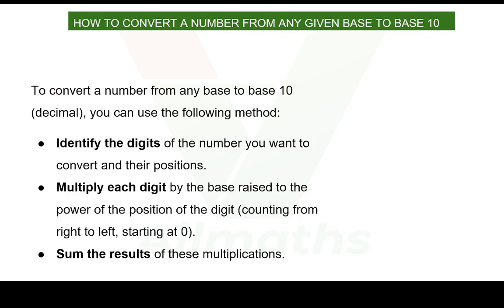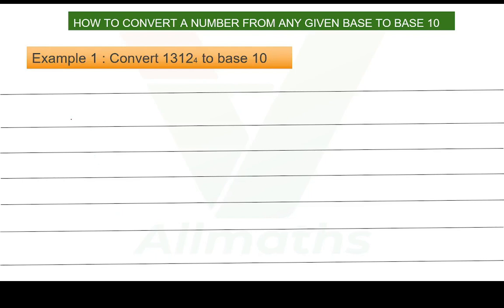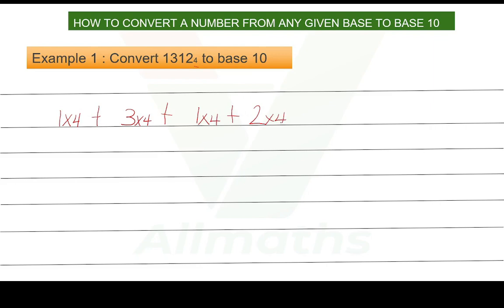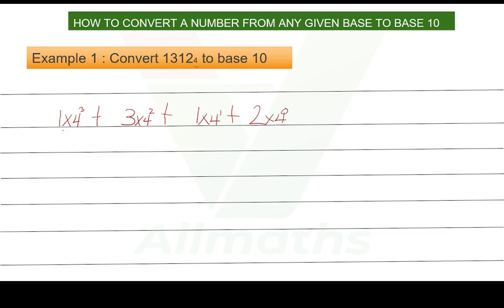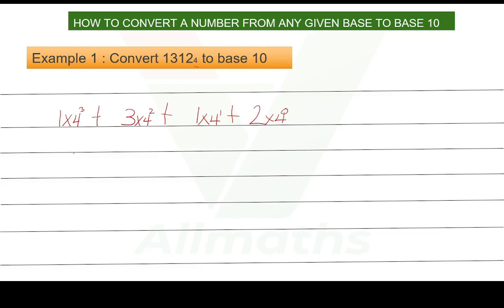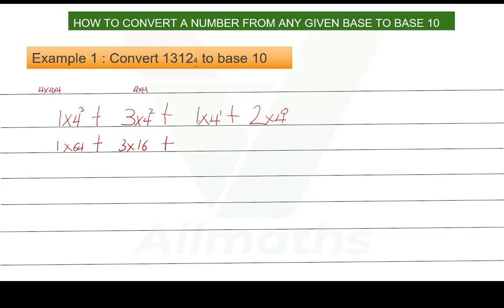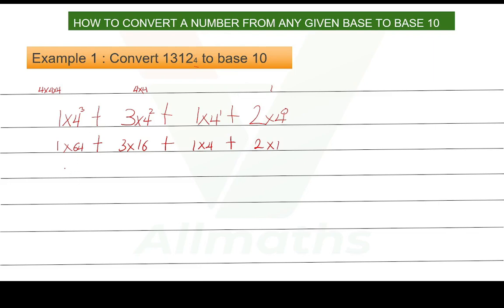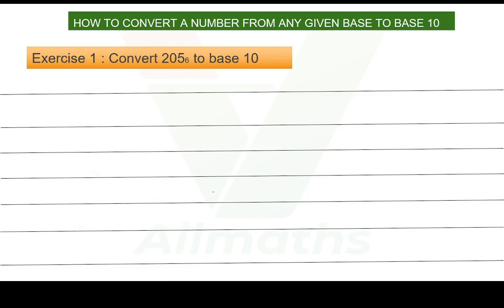Convert a Whole Number From any Base to Base 10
Welcome to AllMaths with Feyi! ✨

I'm Feyi, the Founder of AllMaths. My career is marked by a profound passion for maths and a strong desire to make the subject accessible and enjoyable for all learners. I firmly believe in the potential of every single student to succeed in maths.

🎓 Engaging Content: From easy-to-follow tutorials to challenging problems, my videos are designed to make maths fun and understandable.

🎁 Exclusive Perks:  As a subscriber, you'll get early access to new content, exclusive Q&A sessions, and personalized feedback on your progress.